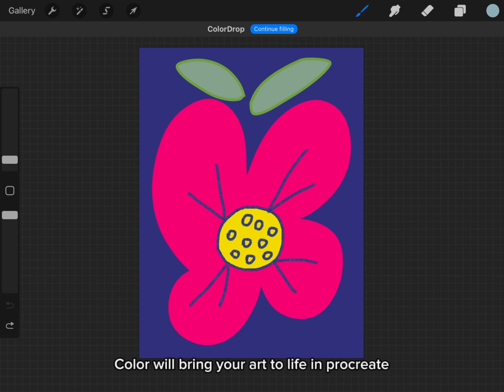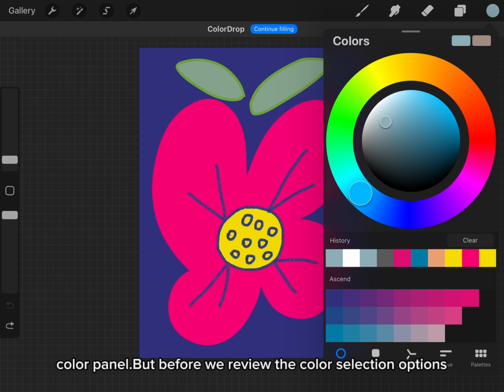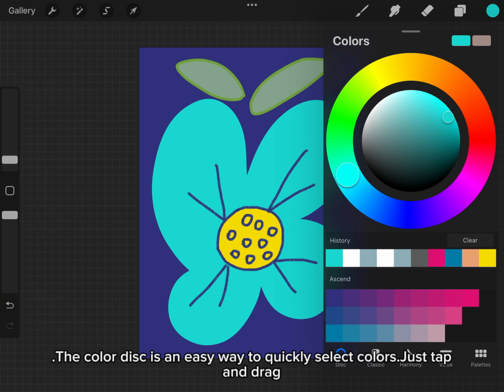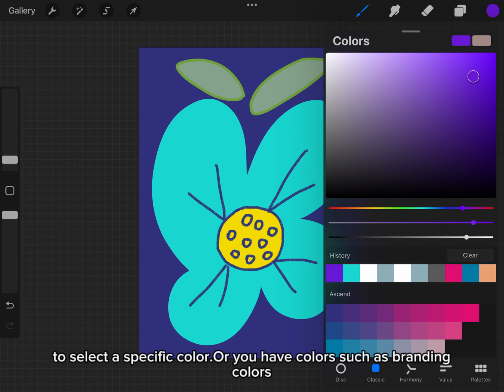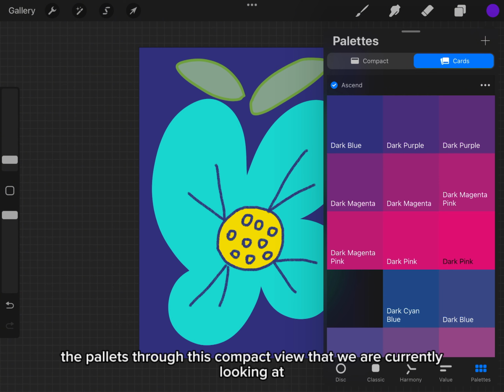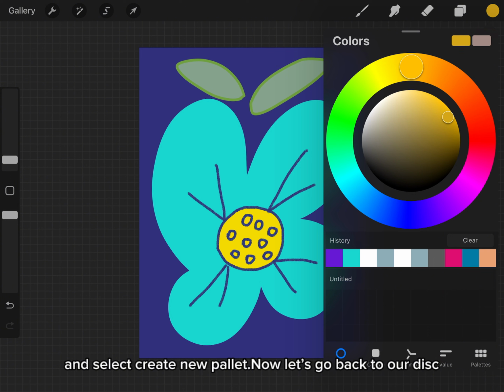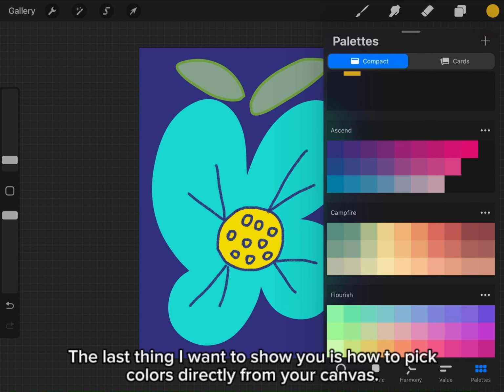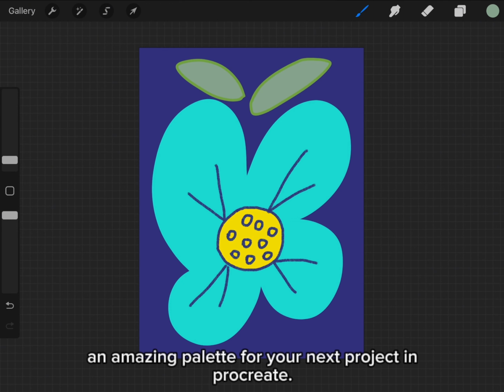Using the Color Palette Panel in Procreate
It’s important to understand the color panel and all its features when you use the color palette panel provided for procreate app.
Color will also bring Art to life.